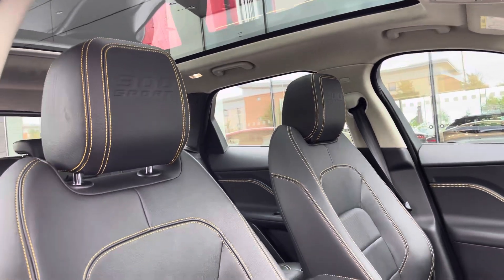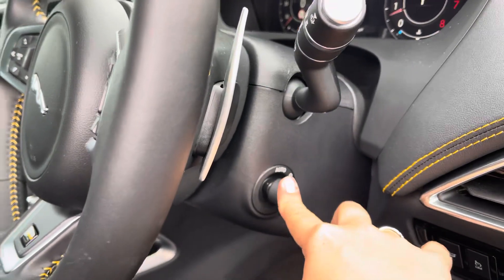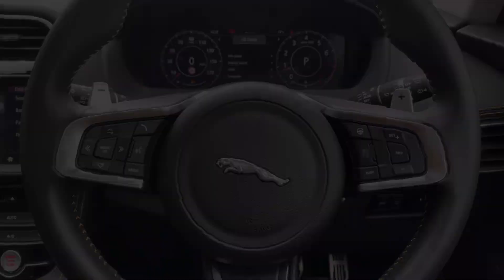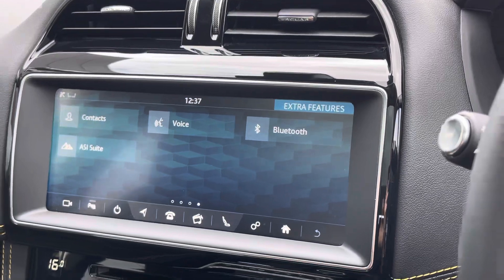Approved Used Jaguar F-Pace 300 Sport 2.0 300PS in Santorini Black Metallic - YP69LZD - Jaguar Crewe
Check out this Approved Used Jaguar F-Pace, now available for sale at Jaguar Crewe.

10 inch Touch Pro
10-way electric memory front seats
22" Alloys - 'Style 1020'
Grey finish
Contrast inserts
4-way electric lumbar adjust
Ambient Interior Lighting
Fixed Panoramic roof
Meridian(TM) Sound System
Tyre Repair system
Xenon headlights with LED signature
10-way electric front seats
8-speed Automatic Transmission
Active Transmission Warming
Additional power sockets
All-Wheel Drive (AWD)
Auto-dimming interior rear view mirror
Convex mirror glass
Cruise Control and Speed Limiter